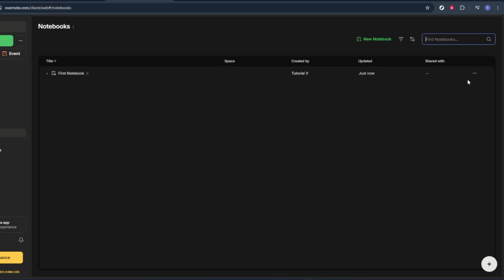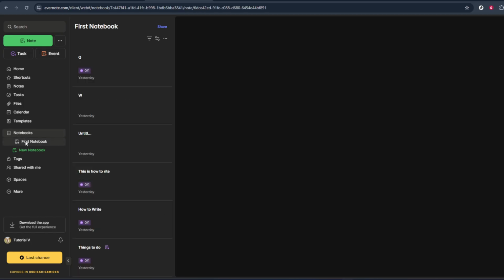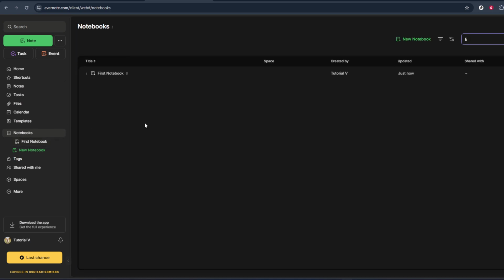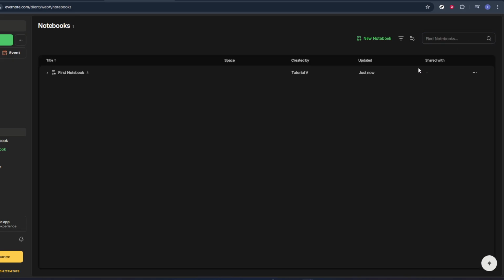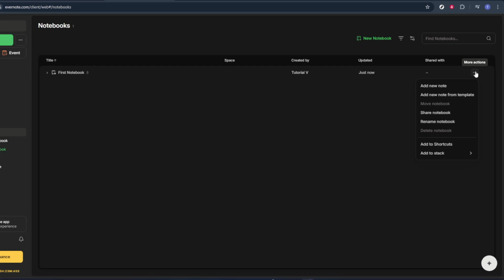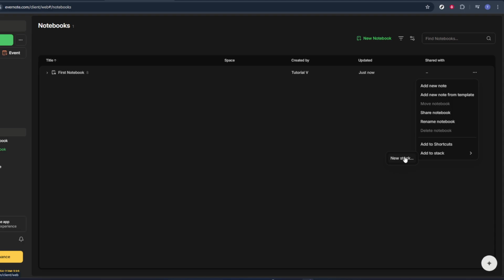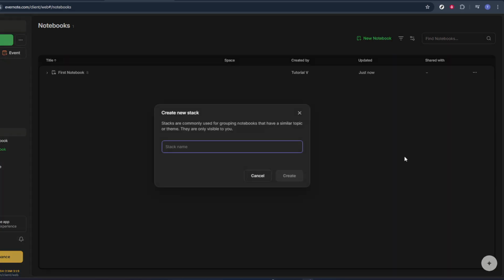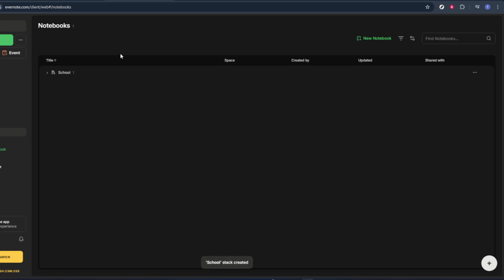How to Organize Your Evernote Notebooks Into Stacks | Easy Guide 2026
In this video, you’ll learn how to organize your Evernote notebooks into stacks to keep everything clean and easy to find, including how Evernote stacks work, Evernote notebook organization tips, using notebook stacks effectively, Evernote productivity workflows, Evernote organization systems, and best practices for managing your notes.